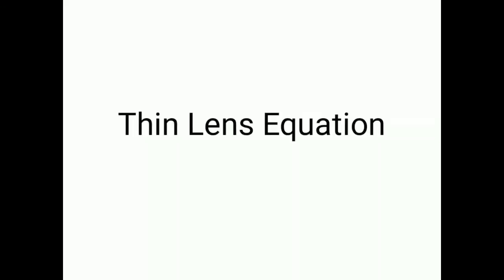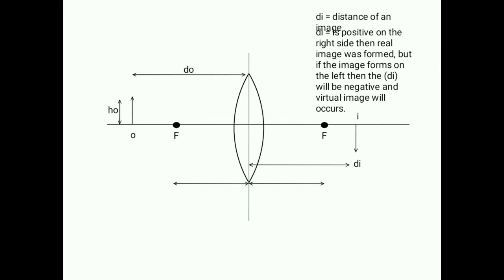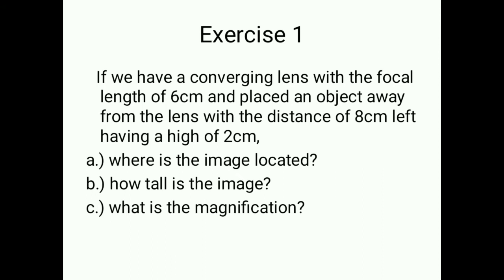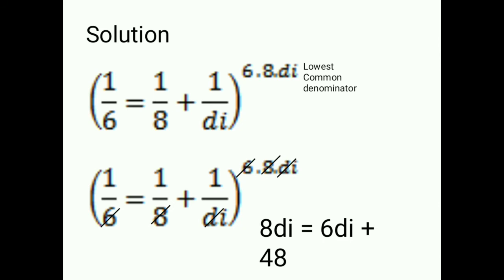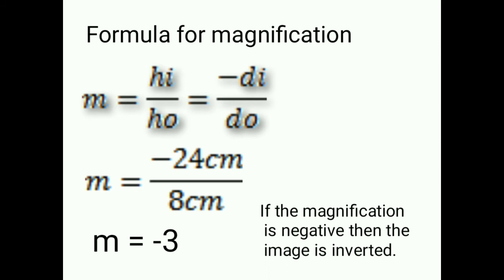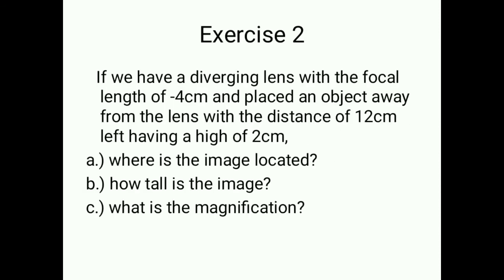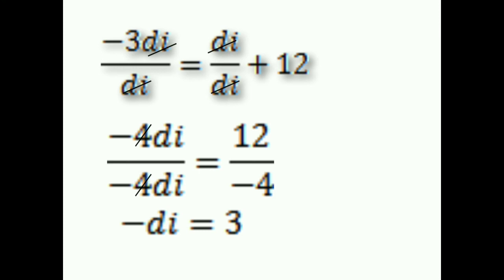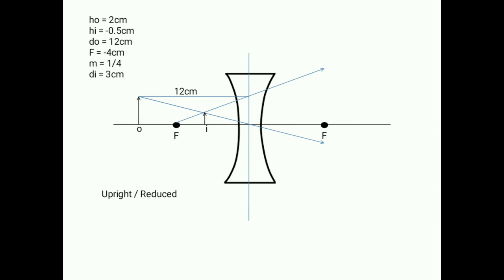Geometric Optics Group 7 Thin Lens Equation